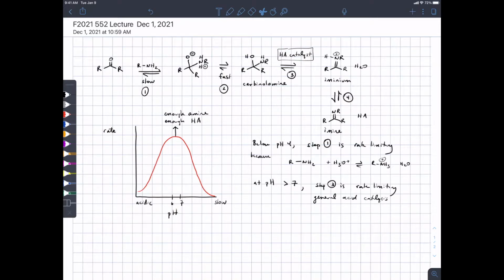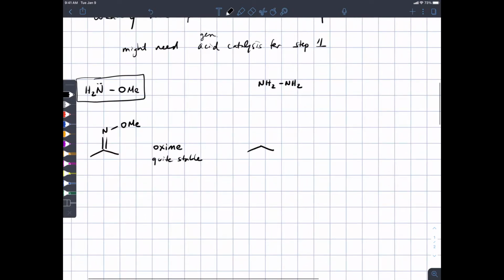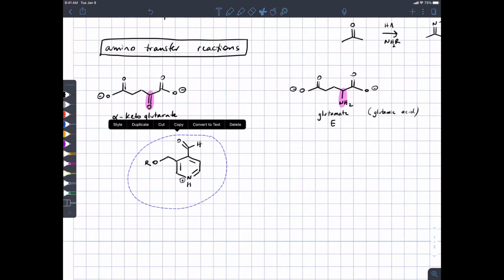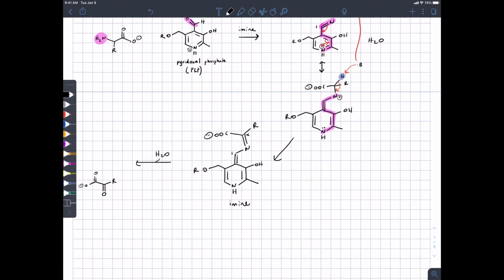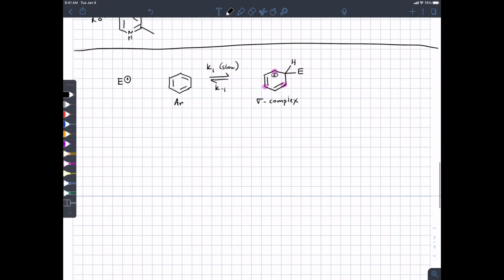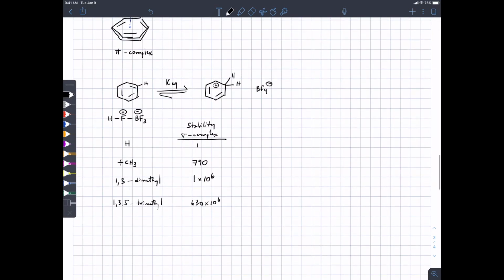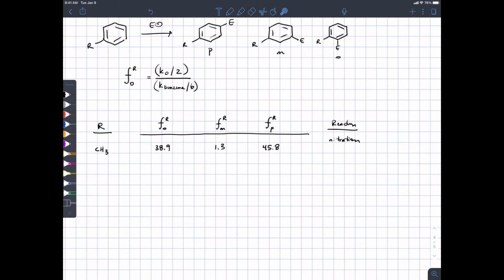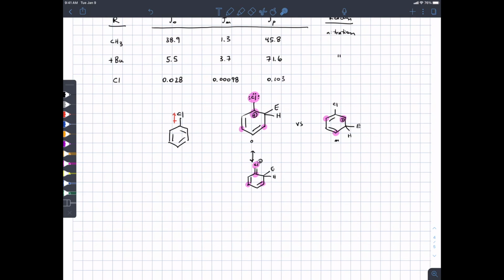F2021 552 Lecture 37 (Chapter 10, Part 6) Dec 1